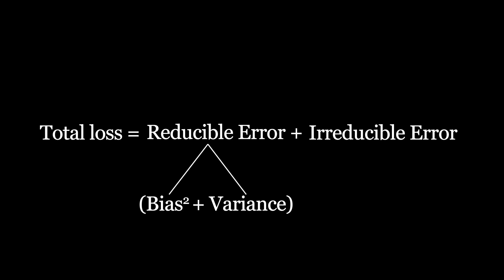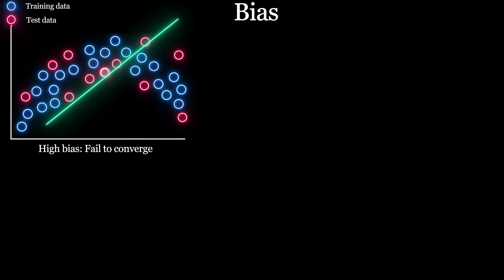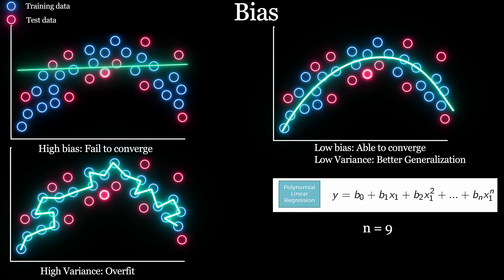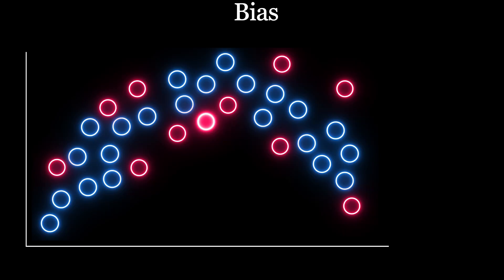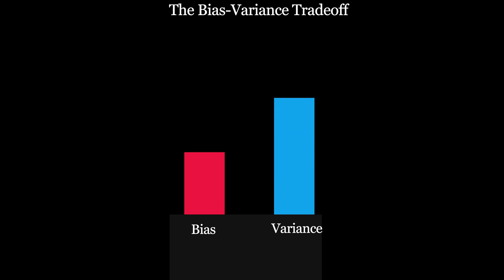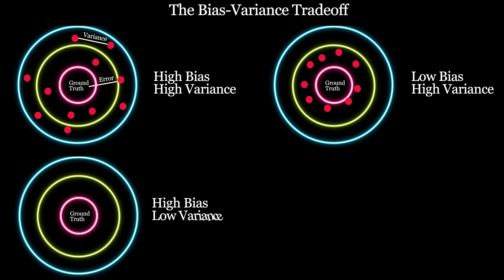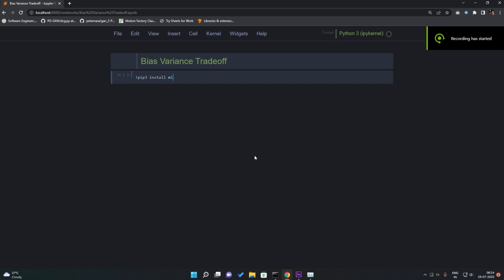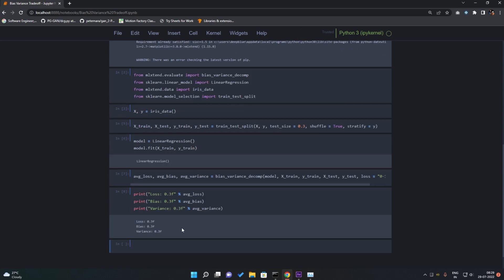Bias Variance Tradeoff | Quick Explained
I apologize for uploading a bit late due to health issues.

This video explains what Bias and Variance are and how they affect the model's performance and also contains one of the most famous tradeoff which is the Bias-Variance Tradeoff. I hope you like it.
Any feedbacks are welcome.
Thanks for your priceless support.